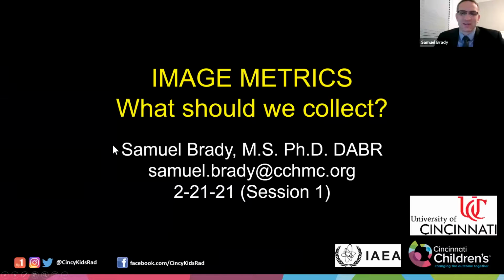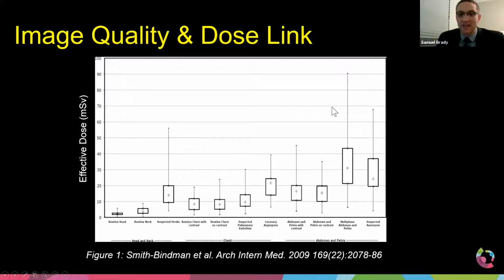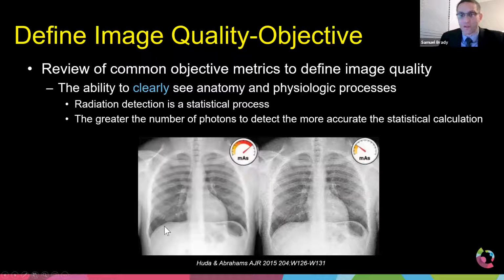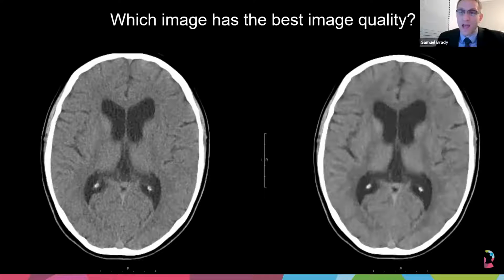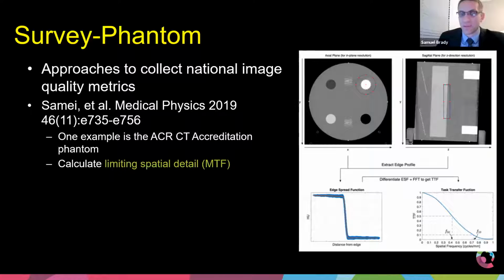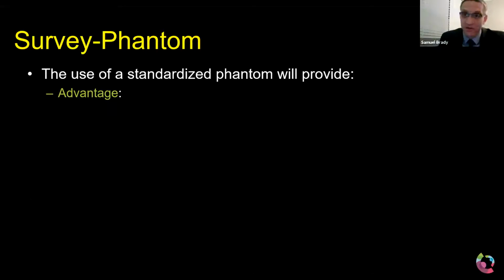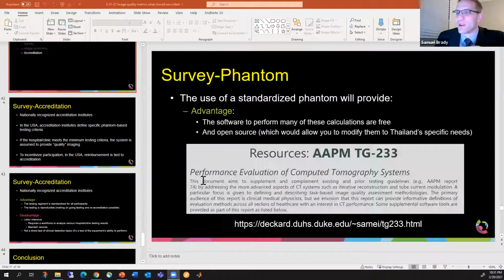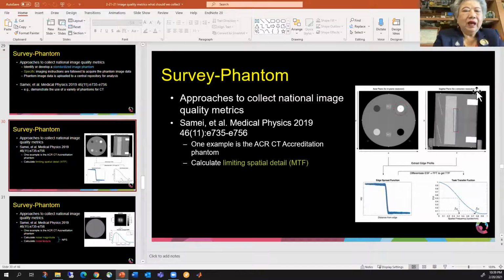IAEA expert mission: Sunday, 21 February 2021\Week 1\Image Quality Metrics: What should We Collect?